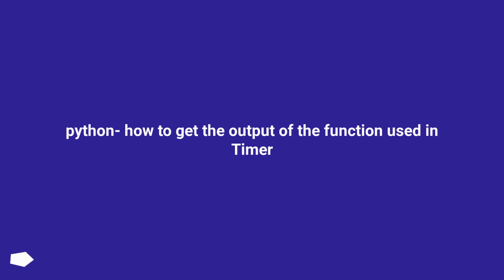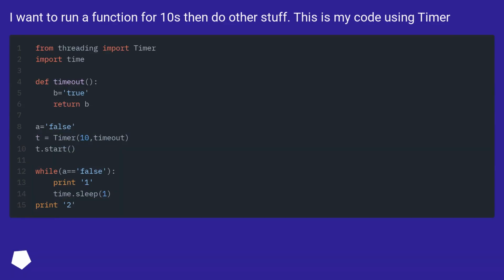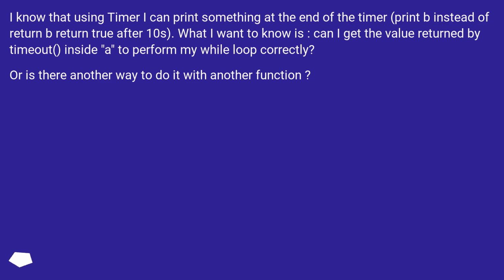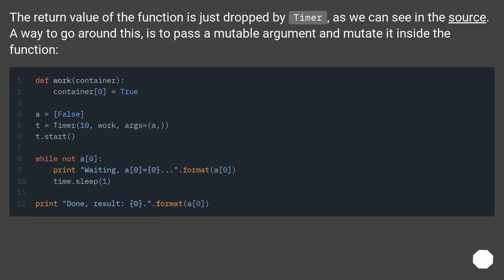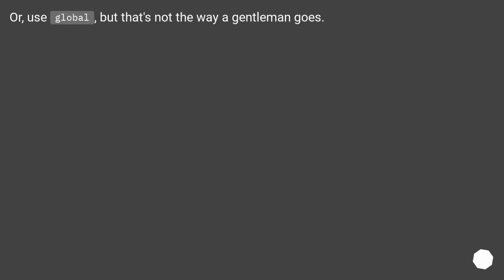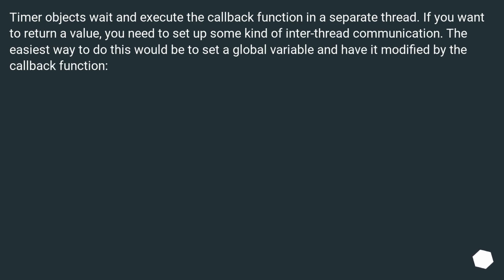python- how to get the output of the function used in Timer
Chapters
00:00 Question
00:50 Accepted answer (Score 5)
01:25 Answer 2 (Score 3)
02:39 Thank you